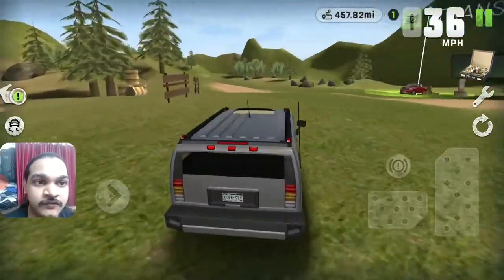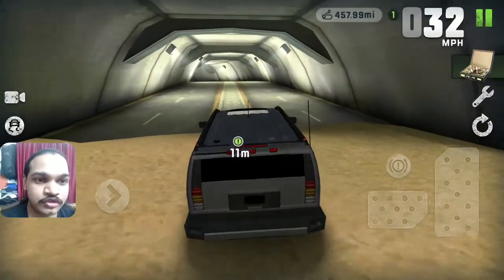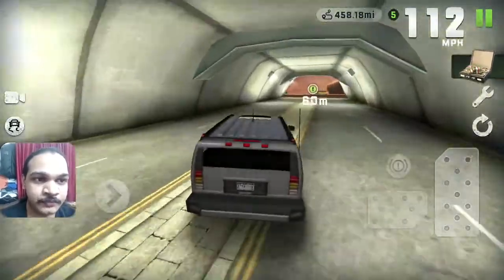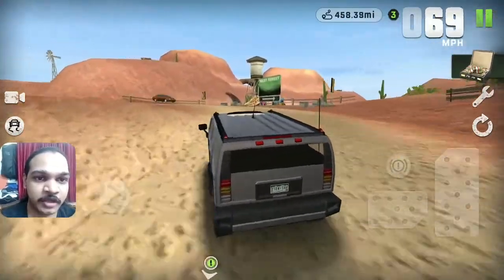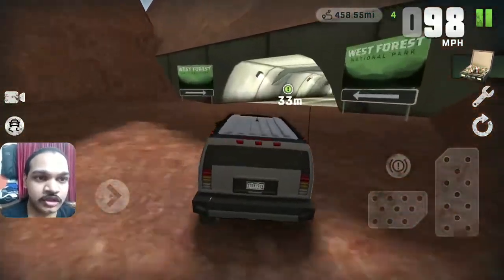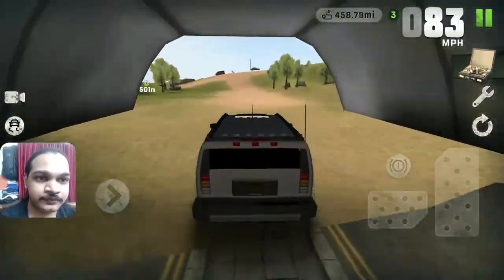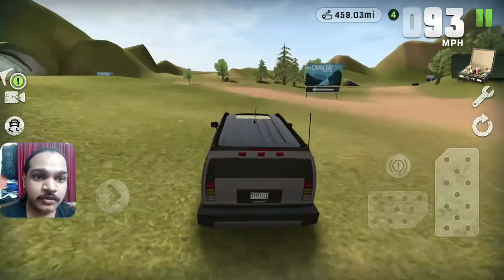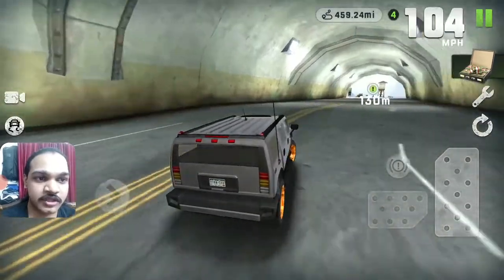Mystery (New Update) - Extreme SUV Driving Simulator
It's hard to find about a new update. Still in mystery.